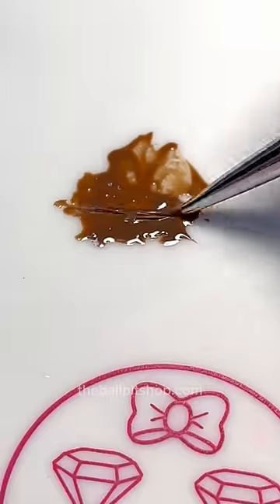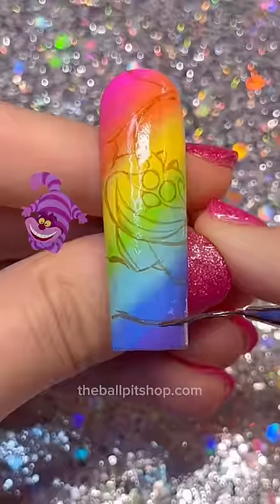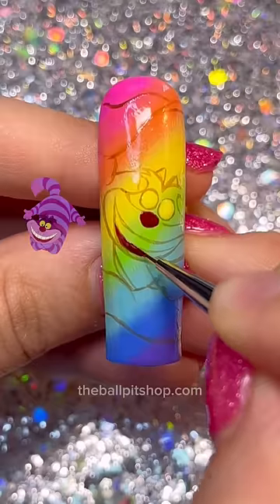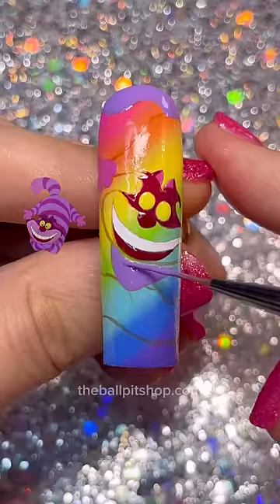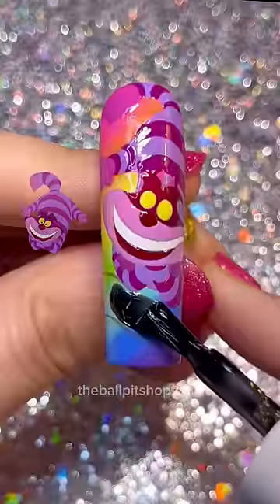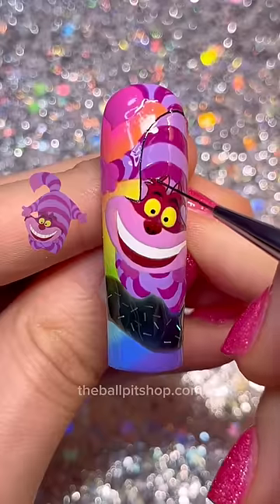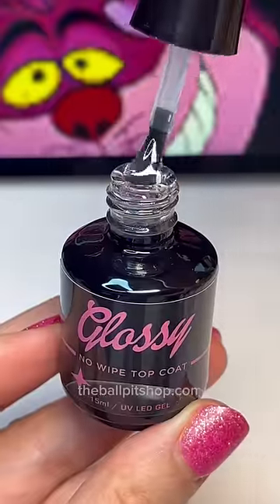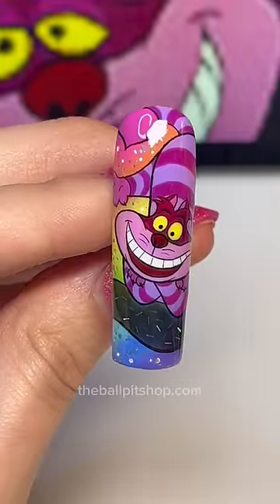You’re painting nail art wrong 😱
How to get SMOOTH and FLAT nail art 🫡 Save this video to try with your next nail design! 💖

GELS:
🌈 Naughty List (for the dark berry color)
🌈 Ghoul’s Night Out & XOXO (mixed for the pinks)
🌈 Seance (for the black glitter)
🌈 Glossy Topcoat to finish

BRUSHES:
⭐️ Easy Ombre brush (to achieve the rainbow base)
⭐️ Beginner Baddie dual-sided liner/cleanup brush (for sketching and color blocking)
⭐️ Twice as Nice dual-sided liner/cleanup brush (for small details)
⭐️ Double Trouble dual-sided liner/cleanup brush (for outlining)

PALETTE:
🎨 Masterpiece Mat (desk mat & polish palette)